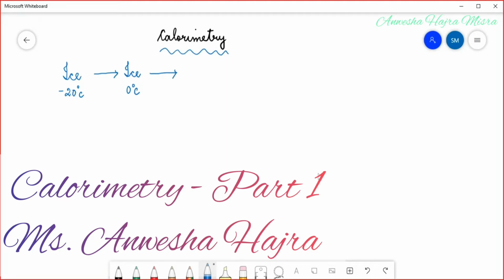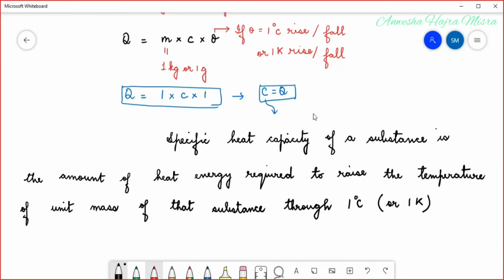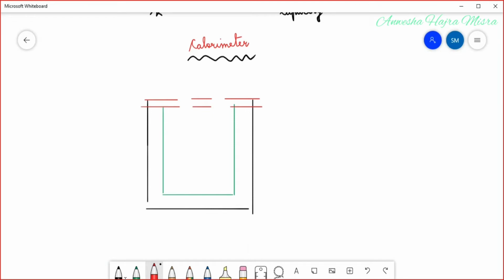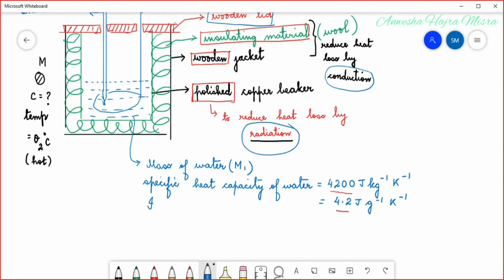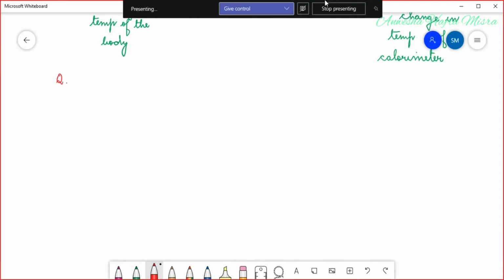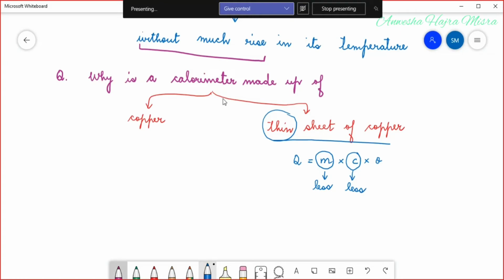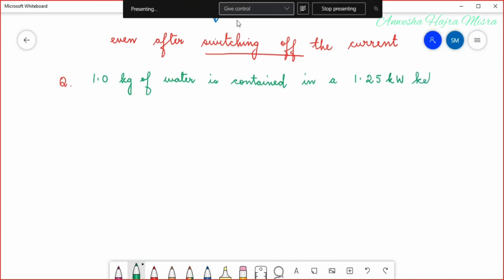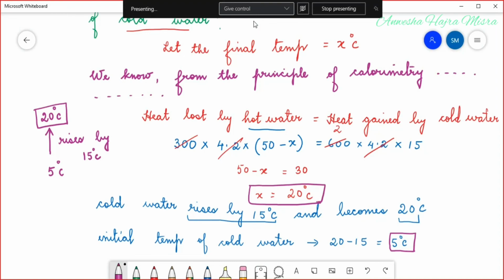CALORIMETRY - PART 1